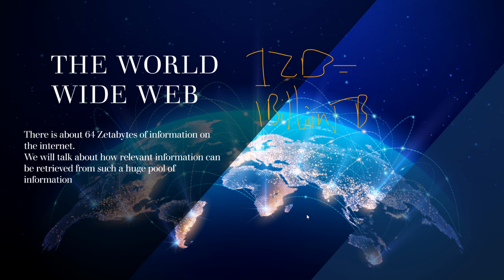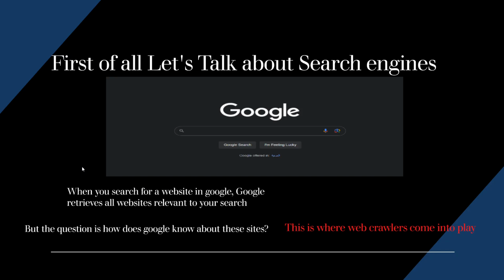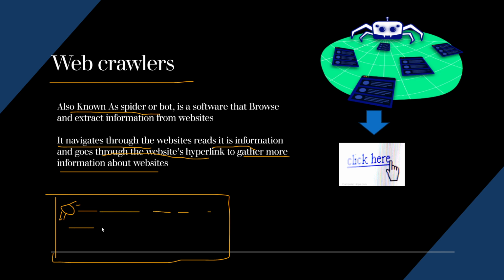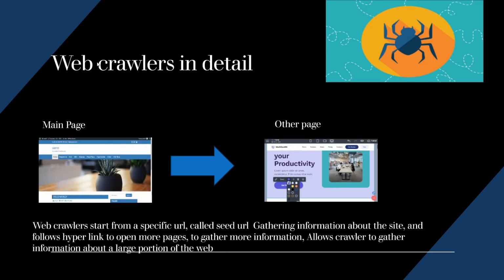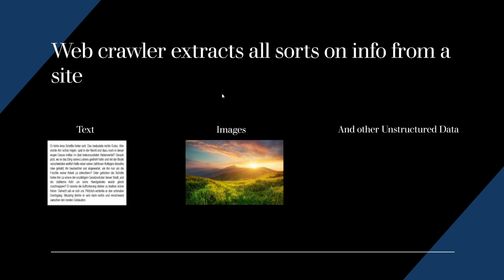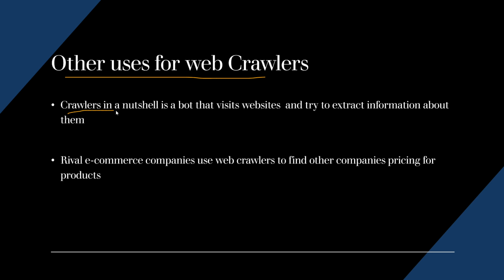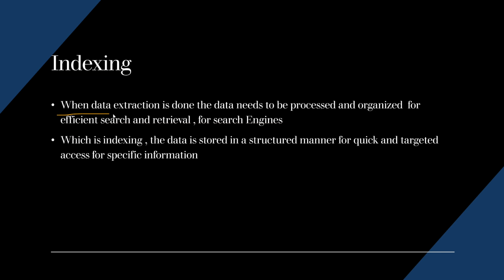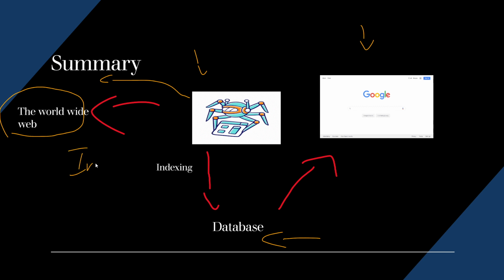Web Crawlers and indexing Information Retrieval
Information Retrieval Course Project
Created with help of : Abdullah Al-araj, Loai Alqussar, Amer Shafea, Abdullah AbdelQader